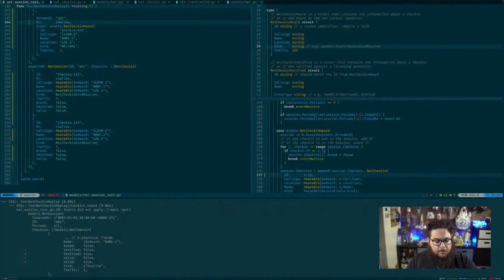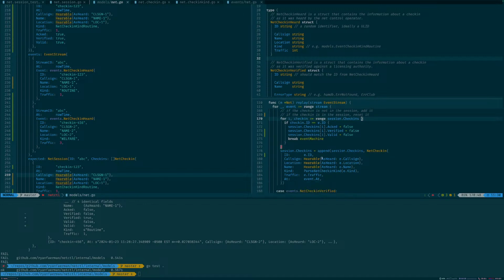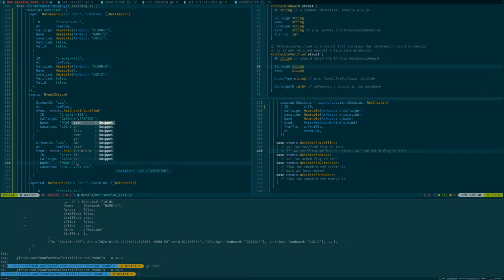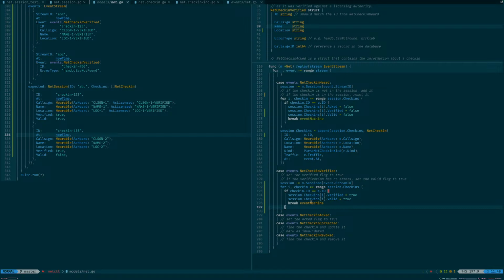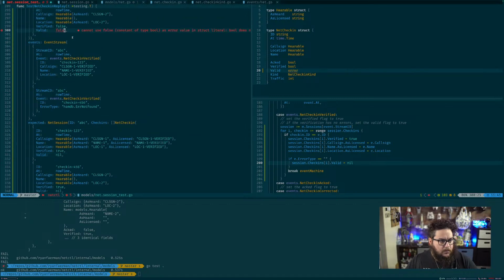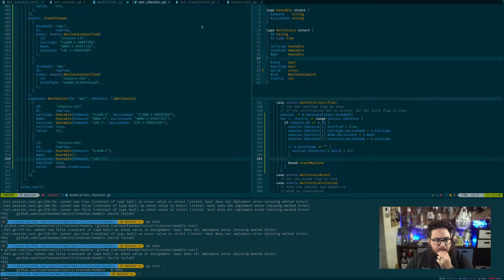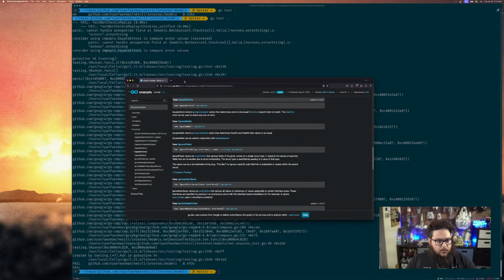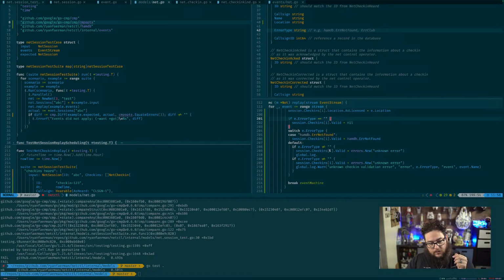Writing an event stream in golang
Join me as I implement an event stream for my Net Control application.